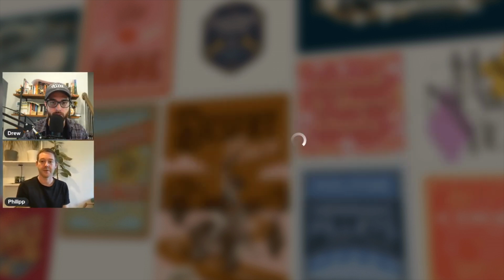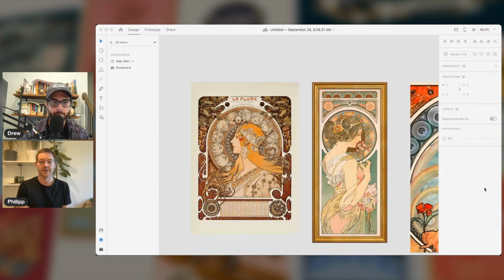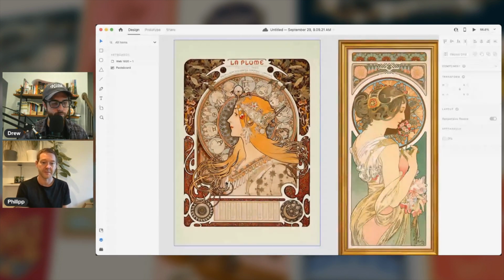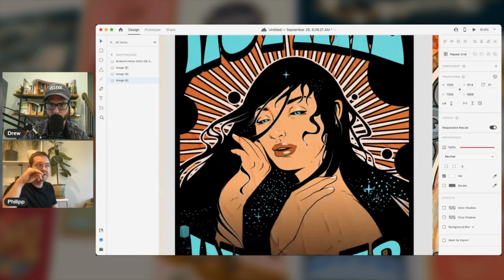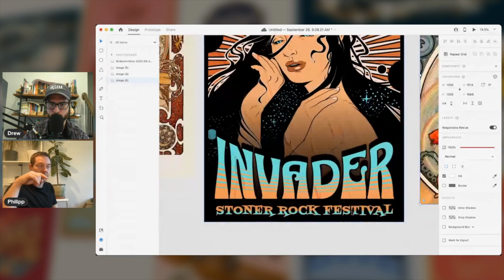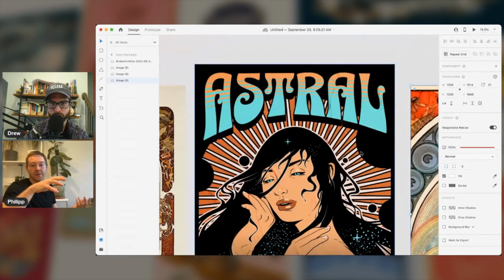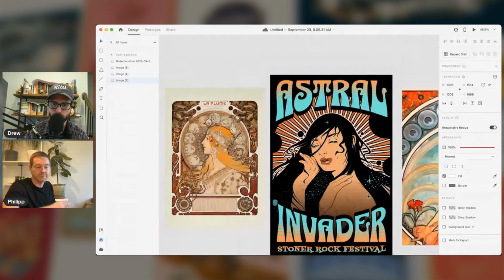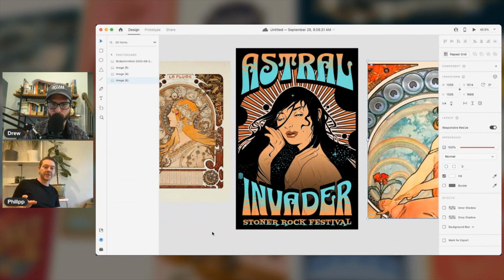Sketch To Vector: Drawing Illustrations For Designs In Kittl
👉 New Illustrations (seen in this video) Dropping Next Week!

Ever wonder what the secret behind all of the Kittl illustrations is? Well in this video, you get to me Kittl's Art Director Philipp, and he's going to share the process for how illustrations are made for Kittl! All the way from inspiration, to sketching, to vectoring, and uploading, Philipp and his team make sure that our users have the best and highest quality illustrations to use for their designs. And the best part is, they are all custom! Like Philipp mentioned in the video, everything is being custom drawn and made solely for Kittl, which is a massive strength! So kick back with some coffee or tea and hang with us while Philipp shares his latest illustration piece based off of famous artist Mucha's Art Nouveau style posters.

🕰️ Timestamps For This Video:
0:00 Where Do Kittl Illustrations Come From?
0:35 Meet Kittl Art Director Philipp Maus
3:05 Art Nouveau Inspiration
4:40 How To Draw Illustrations From Scratch
5:45 Tips For Getting Started With Drawing
7:50 One Of The Biggest Problems For Artists
8:40 Turning Your Sketch Into A Vector
10:45 Where To Place Vector Lines
20:00 Final Thoughts

More about this video:
Kittl design methods are easy for many reason, but one reason is because of the stellar illustrations that are available to you in the illustration library! We have so many different styles and niches for you to chose from and use in a variety of ways. It would even be perfect Kittl print on demand designs like t-shirts, tote bags, and more products using illustrations. The Kittl app is truly the ultimate design tool.

In this episode of Coffee with Kittl, our Art Director Philipp Maus joins me to talk through his process for illustration, and how Kittl goes from inspiration all the way to completing an illustration to upload and use in Kittl. He has a couple of different time lapse videos showing his drawing process, and along the ways he gives tips for how to get started and how to get better at drawing. Even if you feel like some of your drawings aren't good enough, or that you can't finish them, it's important to continue drawing! So make sure you pay close attention to Philipp's tips because he has been drawing for a long time!

We hope this session get's you inspired and fired up to use the illustrations in Kittl, and we would love to see how you are using them!